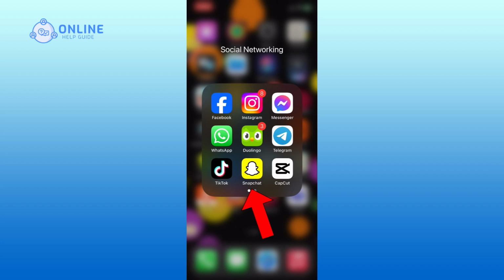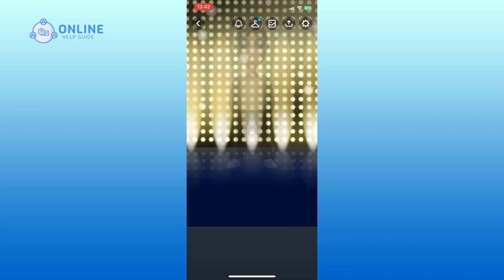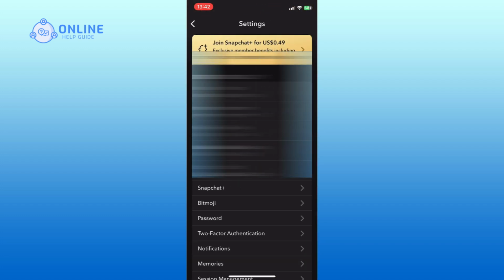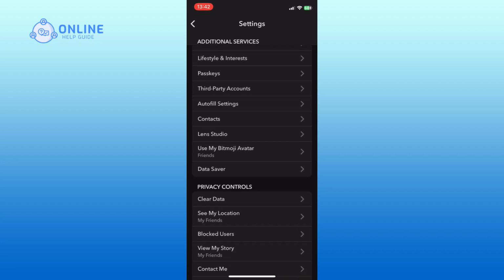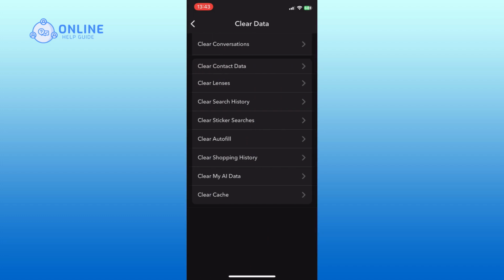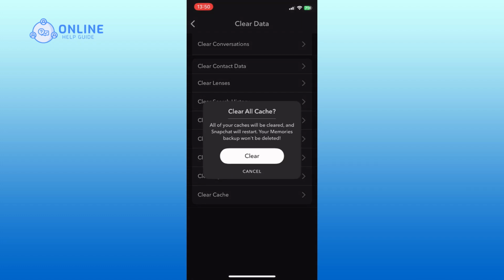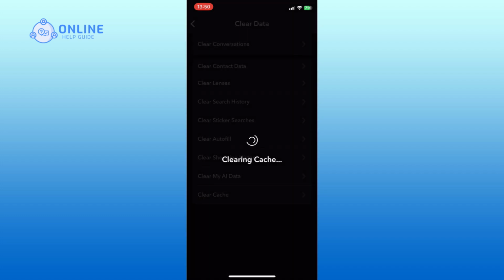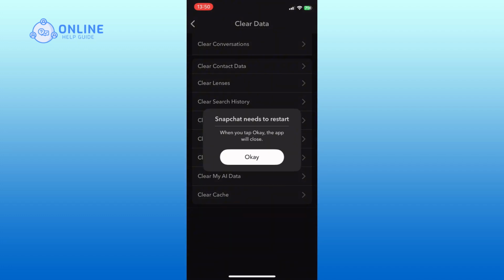How to Clear Snapchat AI Data 2024 | Step-by-Step Guide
How to Clear Snapchat AI Data | Step-by-Step Guide
Want to reset personalized solutions and enhance your privacy on Snapchat? In this video, we’ll show you how to quickly and easily clear your Snapchat AI data.

📱 Steps Covered:

Open the Snapchat app on your device.
Navigate to your profile and access settings.
Find the “Clear Data” option and choose “Clear My AI Data.”
Confirm your choice to complete the process.
✅ Clearing your AI data ensures better privacy and a fresh start for personalized solutions.